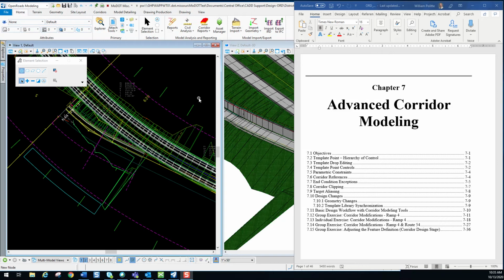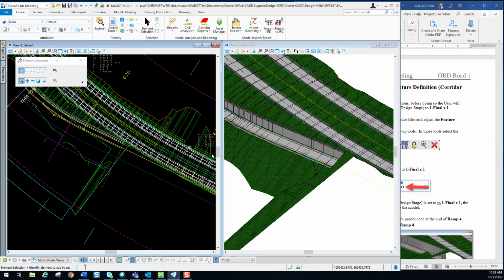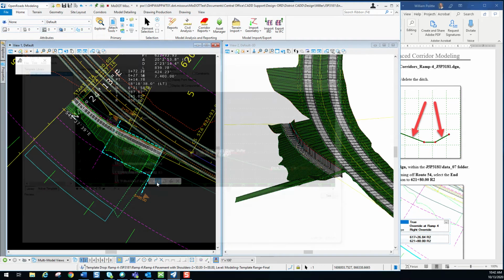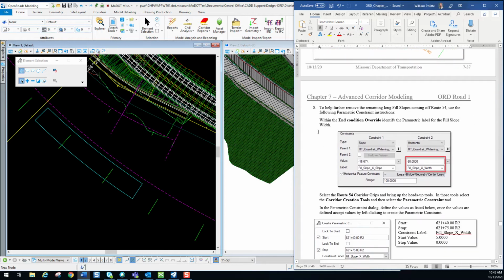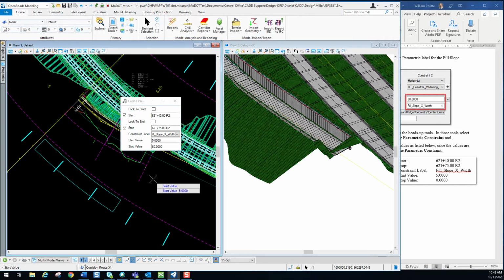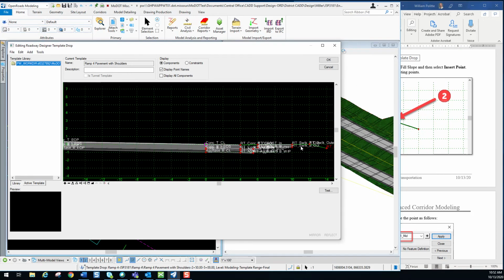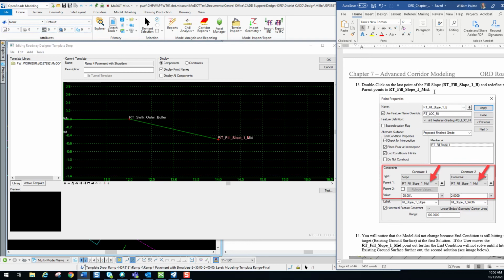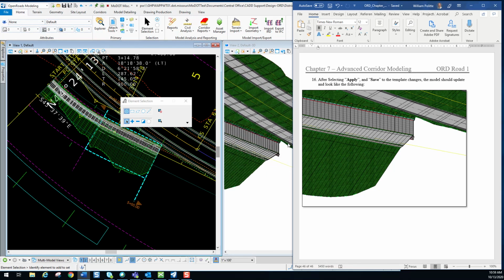ORD - Road 1 - Chapter 7 - Advanced Corridor Modeling - Exercise 4